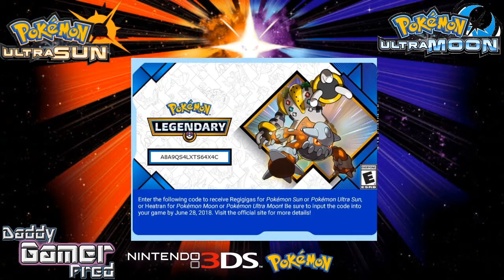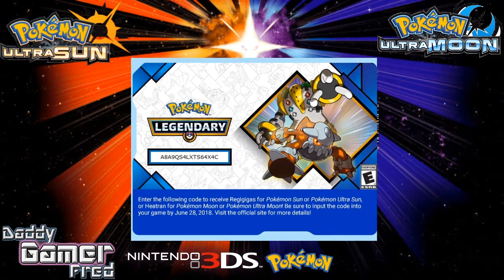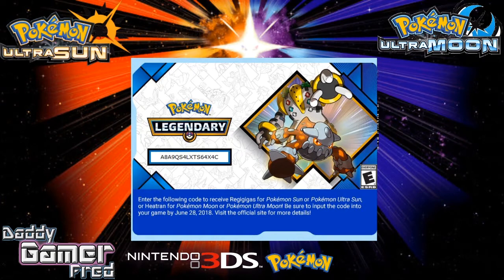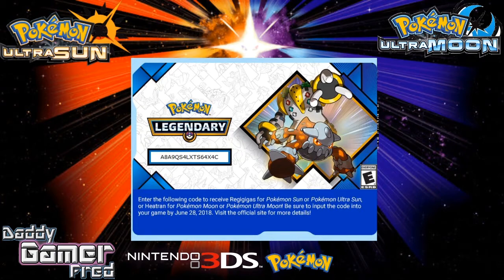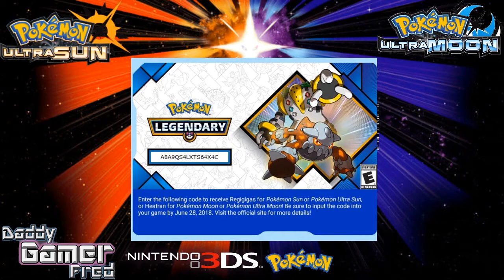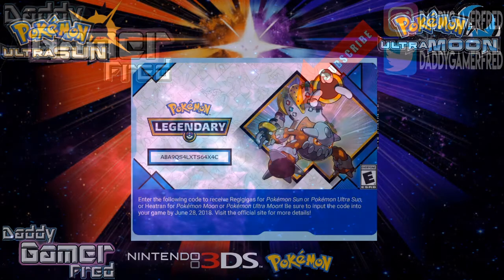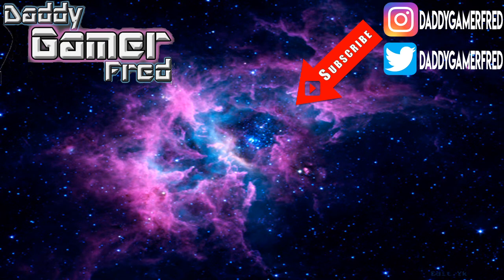Regigigas & Heatran Event Newsletter Email Was Sent Out Today!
►For those of you in North America, the codes for the second month of the Legendary Pokémon Year events have begun to be sent out. These codes come in the Trainer Club Newsletter and each e-mail only provides one code. players will be able to get a Regigigas in Pokémon Sun and Ultra Sun or Heatran in Pokémon Moon and Ultra Moon. These distributions differ between Sun & Moon and Ultra Sun & Ultra Moon with the Pokémon being Level 60 in Sun & Moon and Level 100 holding a Gold Bottle Cap in Ultra Sun & Ultra Moon. Our Event Database has full details of this event.

Currently can't play online because how bad the WiFi is in my home/studio. When I'm at good WiFi I'm playing Mario Kart 8 online.

Currently playing daily and send out helping hands to everyone twice a day!